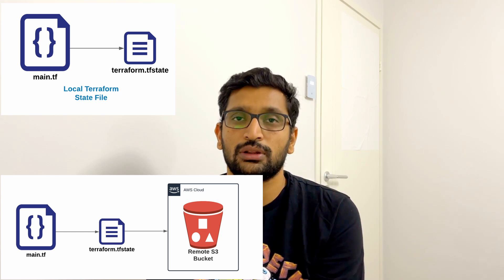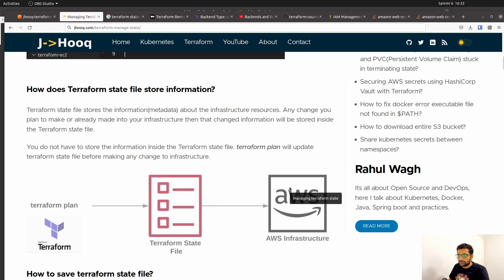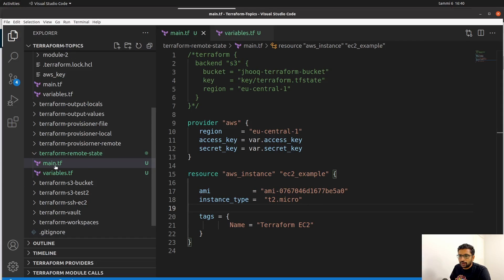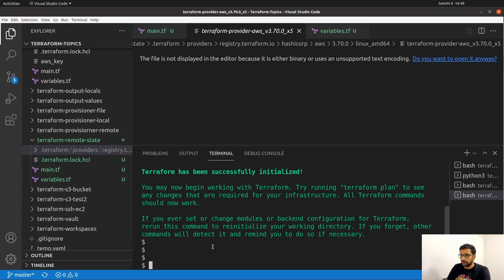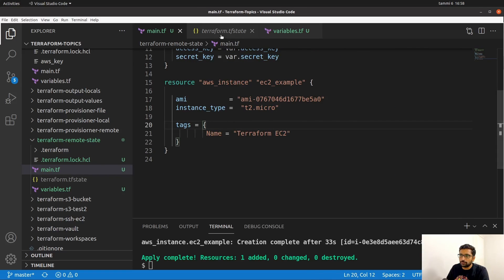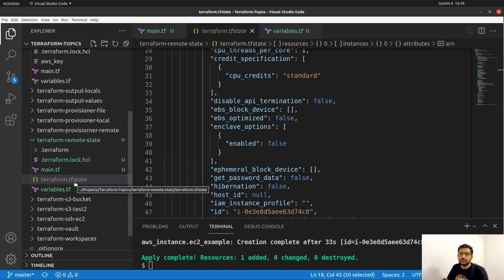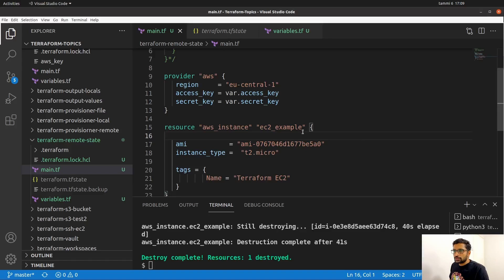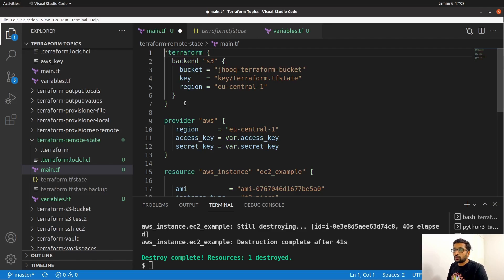Terraform state file | How to manage local statefile | How to save remote statefile on AWS S3 Bucket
▬▬▬▬▬▬ ⭐️ Instruction's Guides ⭐️ ▬▬▬▬▬▬

In this lab session on Managing terraform state file we are gonna look on -

1. What is Terraform state file?
2. What is Terraform local state file?
3. How to manage terraform state file?
4. How to store Terraform state file remotely on AWS S3 bucket
5. What are the best practices for managing Terraform state file

▬▬▬▬▬▬ ⭐️ 🕘Timestamps ⭐️ ▬▬▬▬▬▬
0:00 Intro
0:48 Terraform local state file
9:20 Terraform remote state file on AWS S3 Bucket
13:56 Terraform state pull